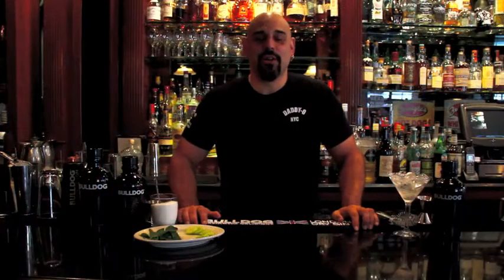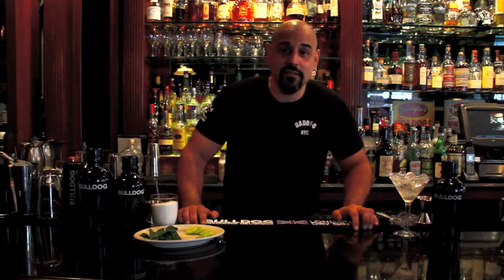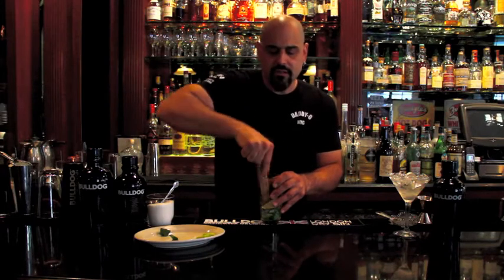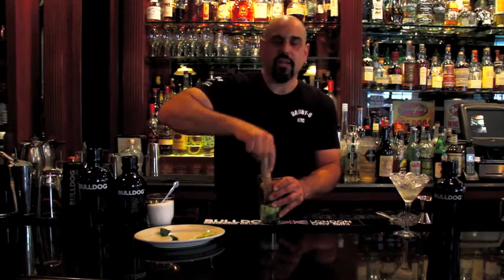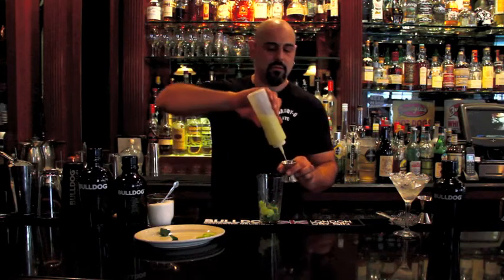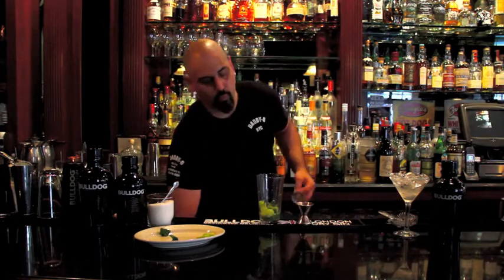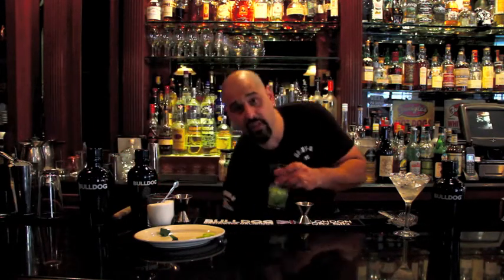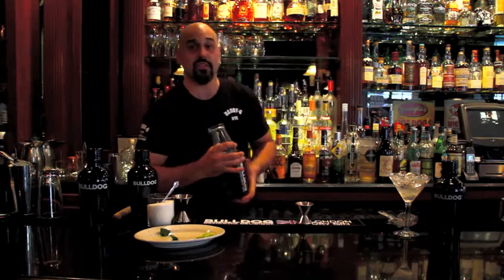BULLDOG Gin - Eastside Tutorial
Phil Casaceli of Daddy-O in NYC's West Village gives us his take on a gin classic - The Southside.